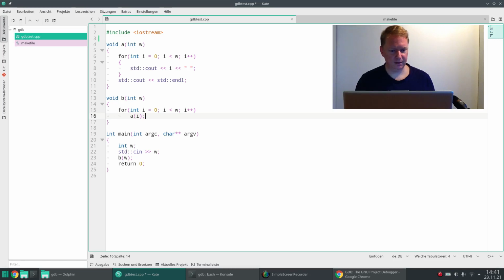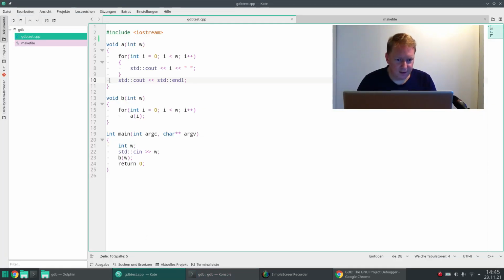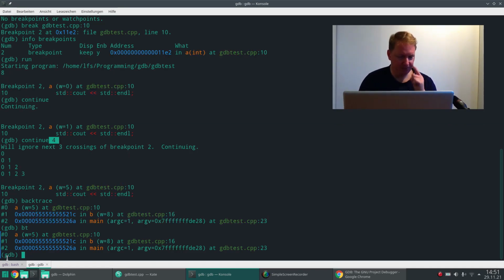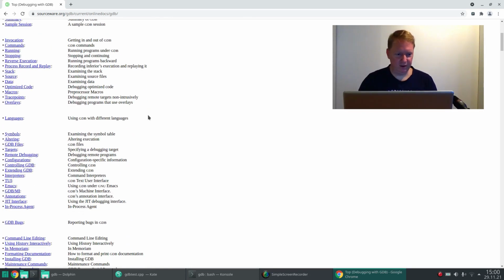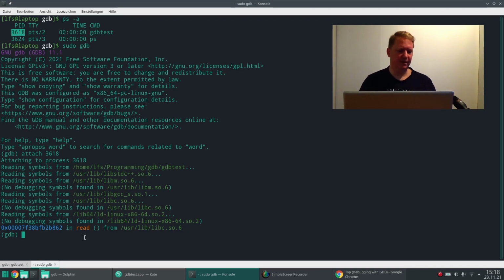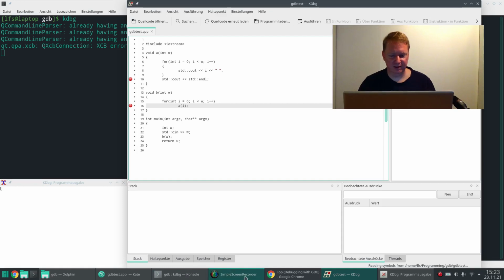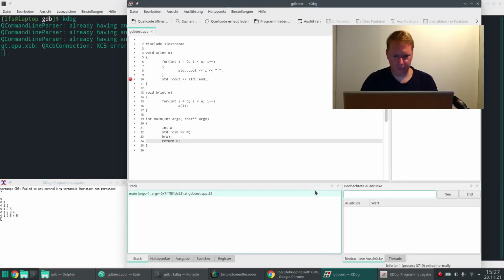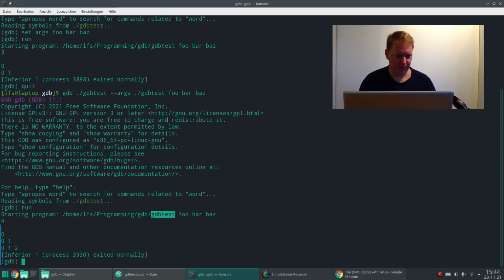Debugging with GDB (GNU Debugger)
In this video, we look at debugging with GDB, the GNU Debugger.